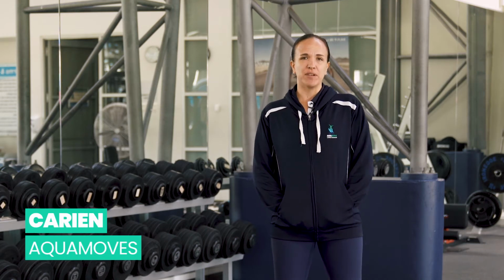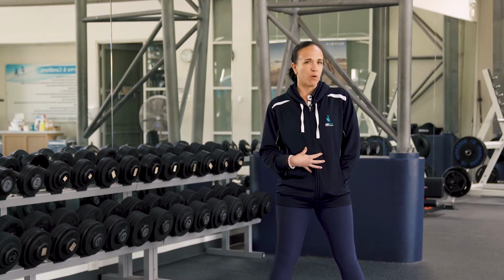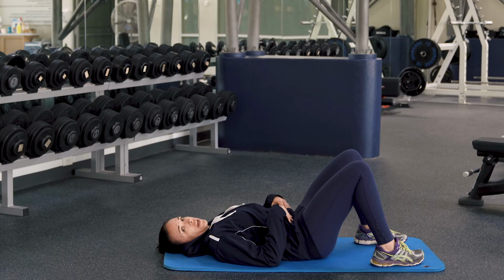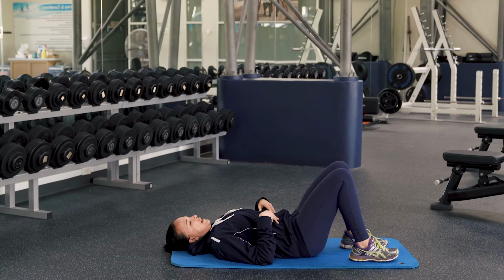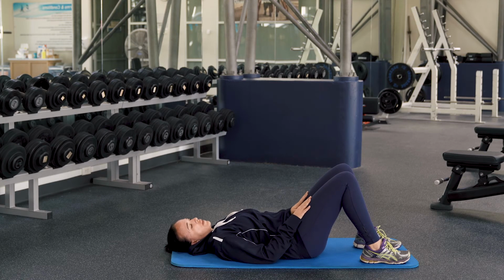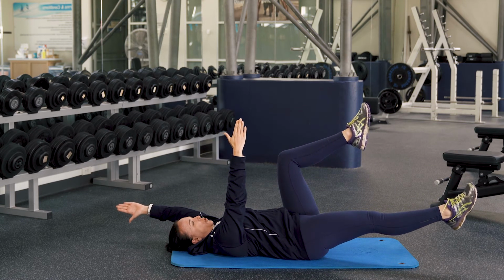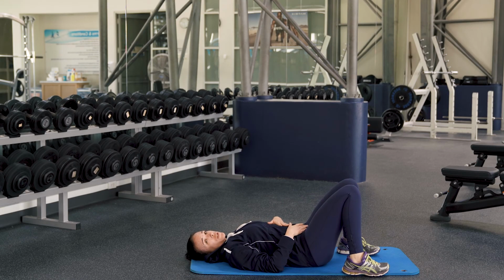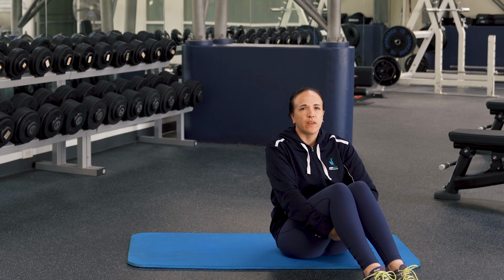Pelvic Floor Exercises for New Mums